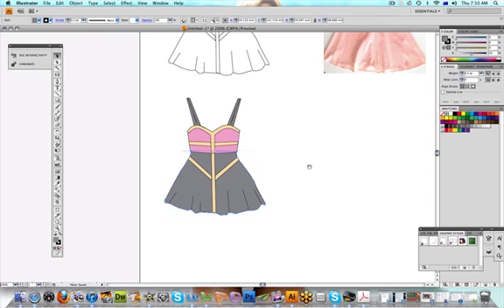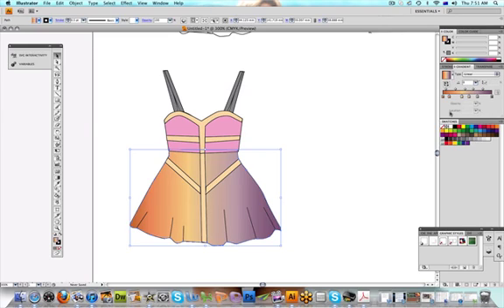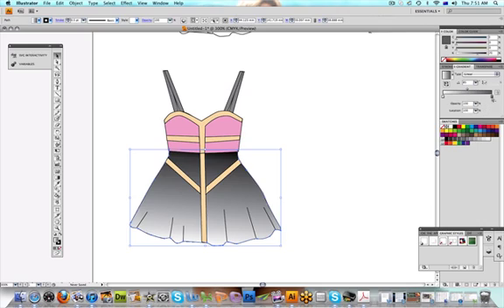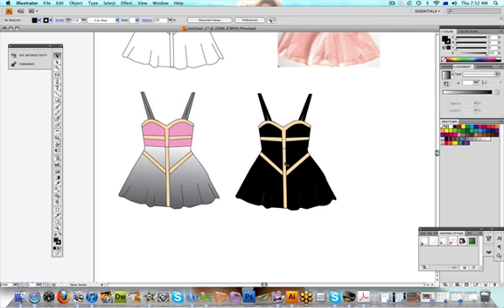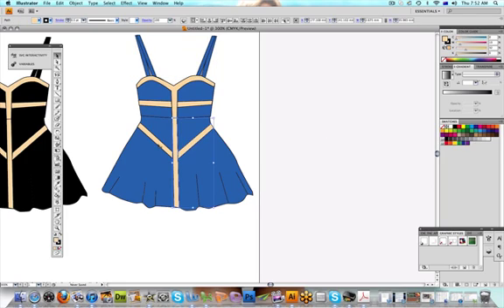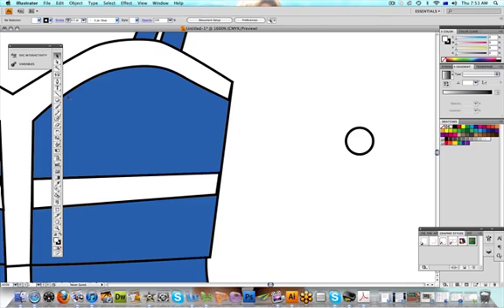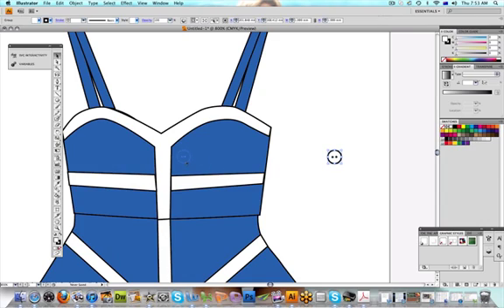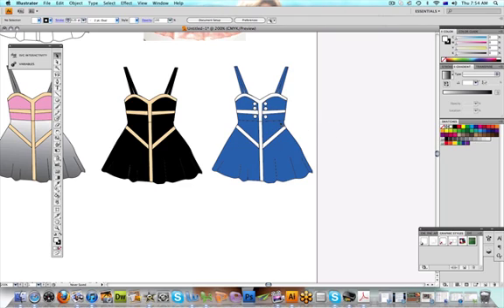Draw Fashion: Adobe Illustrator Tutorial- Part 3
Learn how to draw your fashion designs using Adobe Illustrator. For Fashion Design Career Tips from a Professional Fashion Designer